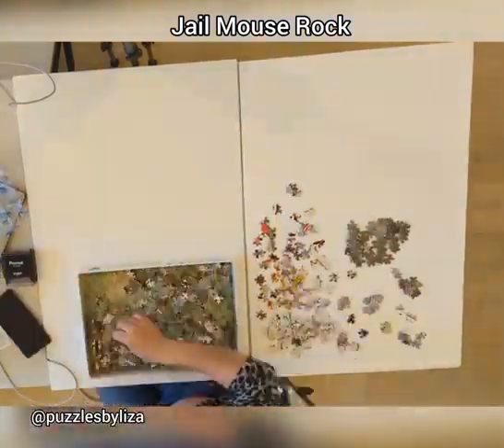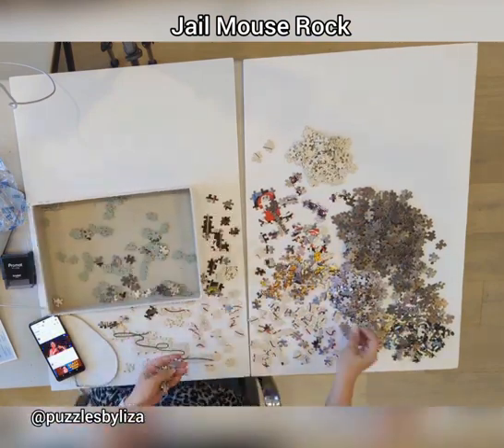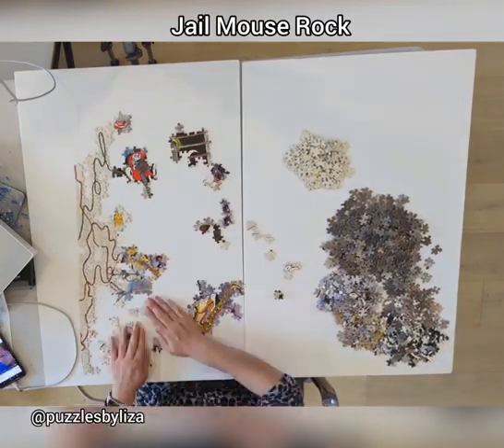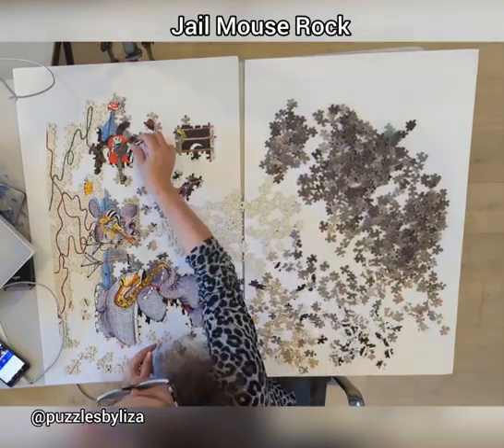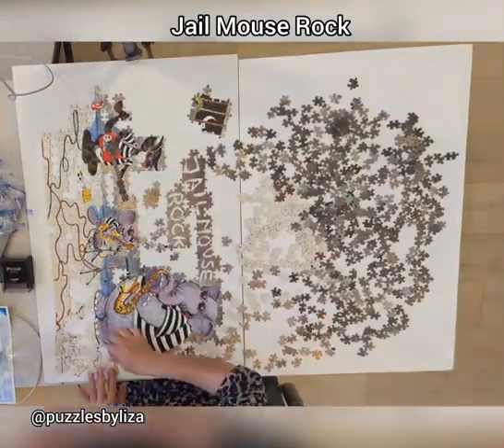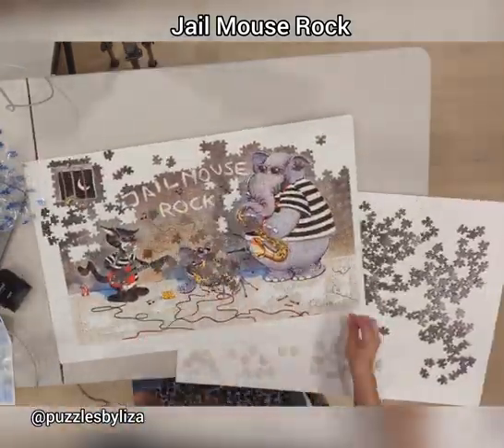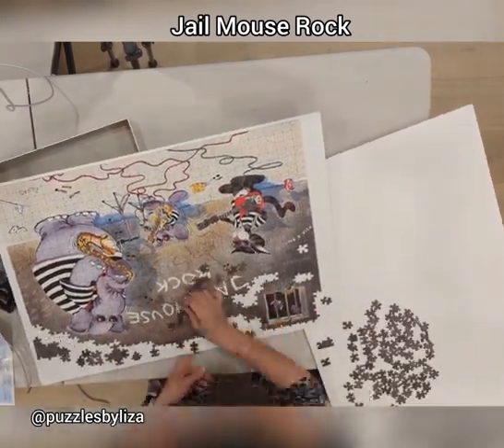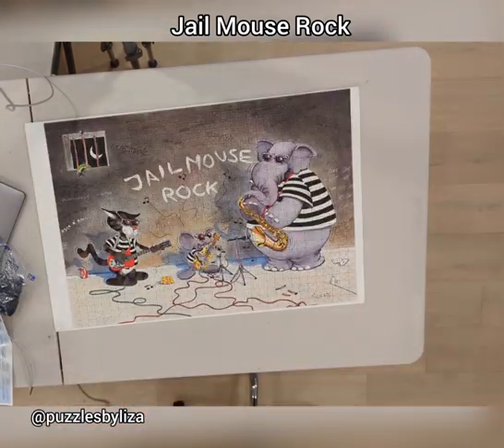Ravensburger | Jail Mouse Rock | Alex Verkerke | 1992 | 1000 pieces | No. 158485